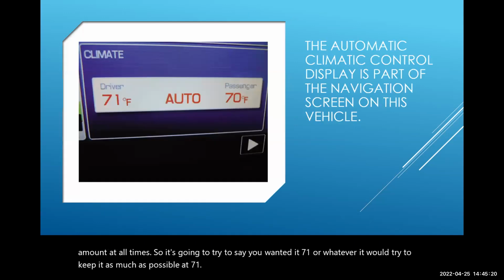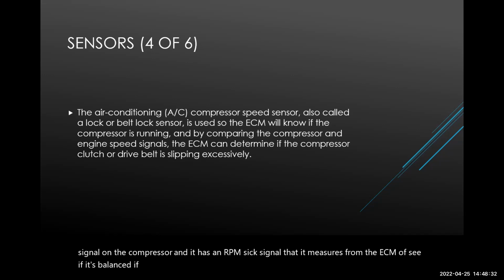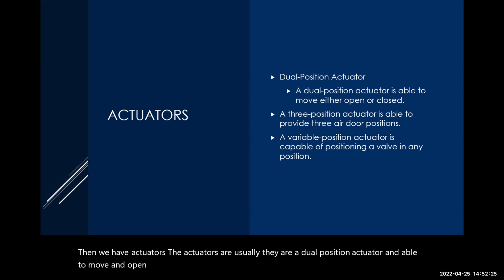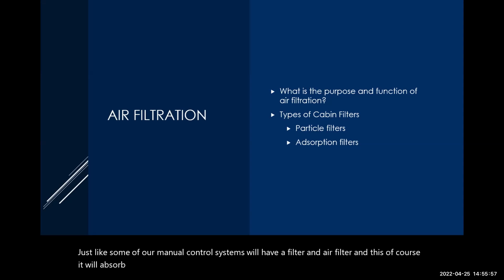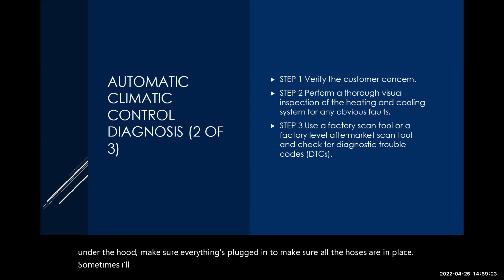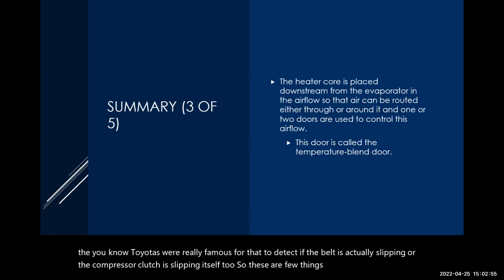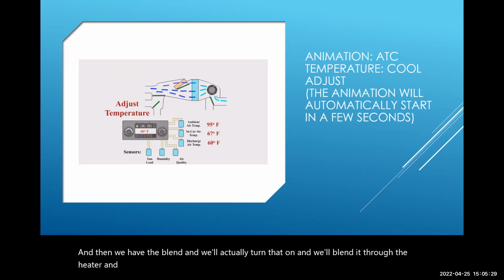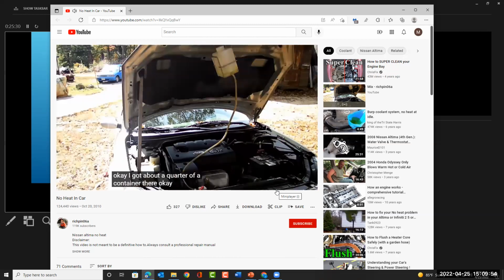Auto HVAC Automatic Temperature Controls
This video is intended for my automotive students but everyone is welcome